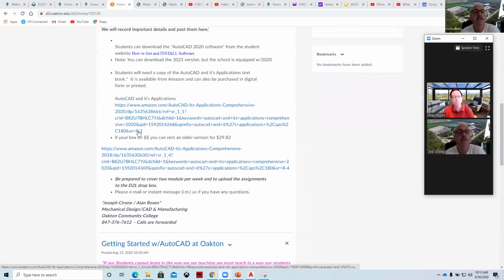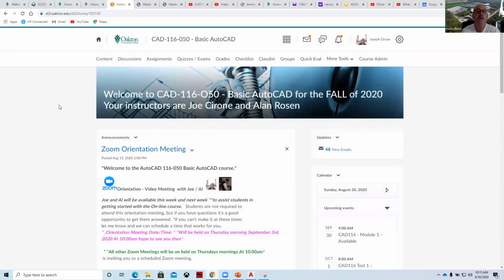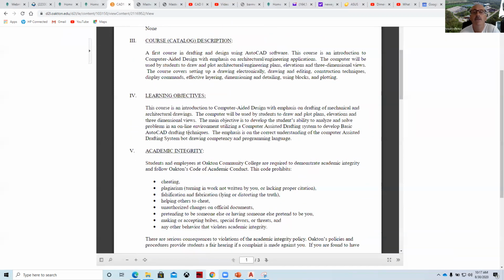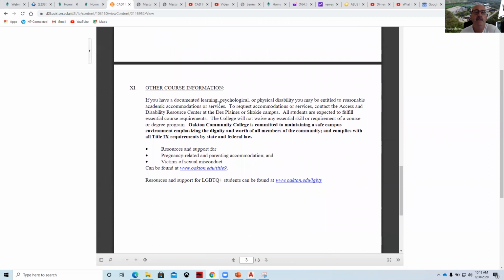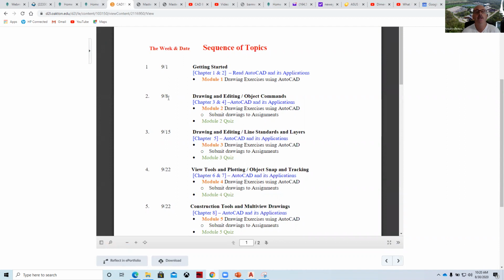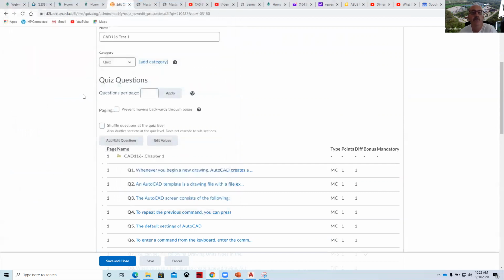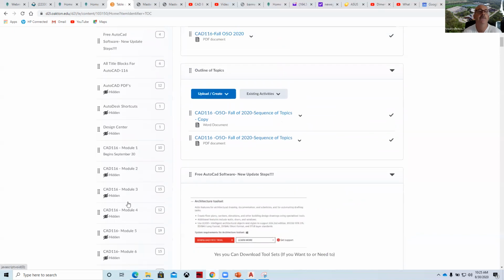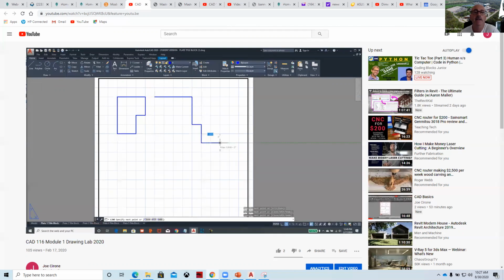zoom 0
Basic AutoCAD - Instructor Introduction
Joe Cirone & Alan Rosen